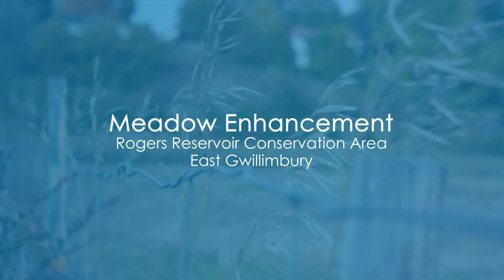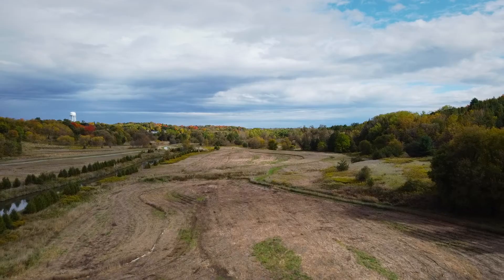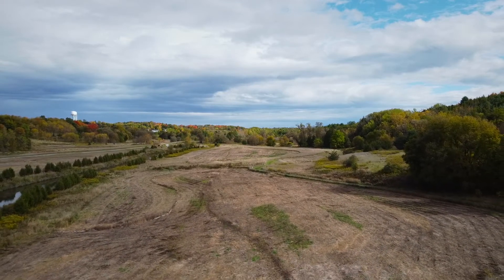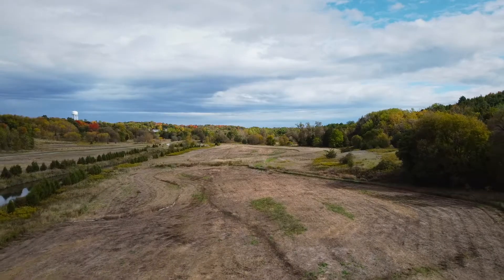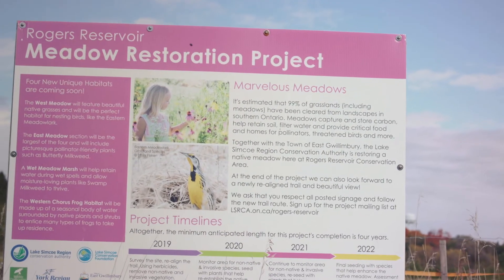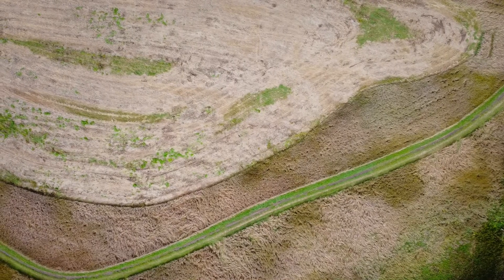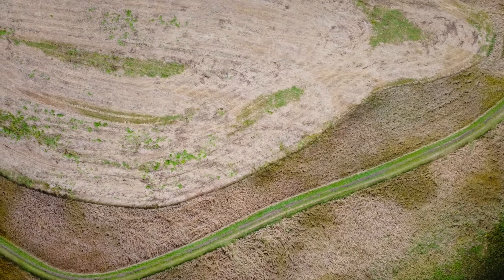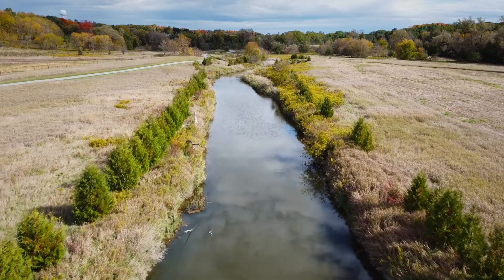Marvelous Meadow Restoration Project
Learn how the expert team from LSRCA is going to change an old farmers field into a marvelous meadow at Rogers Reservoir. Maybe one day soon, we'll see the Bobolink return!

Want to help more projects like these around the Lake Simcoe Watershed? Why not "Give a Little Green" this Holiday Season.